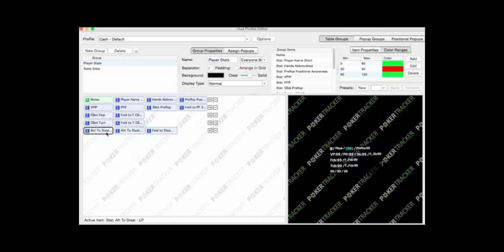Using A Poker HUD? You Need To Know These PLO Stats To Improve Your Game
In this short video, Uboat goes over the basic stats that are necessary for the HUD for pot-limit Omaha.

Note that in recent years that many online poker rooms have restricted or scaled back the use of HUDs but this video should be useful to those interested in the stats to look for in PLO even if HUDs are not used on their favorite poker sites.